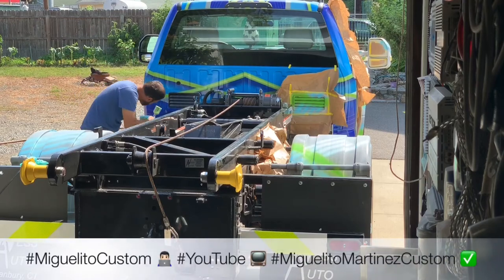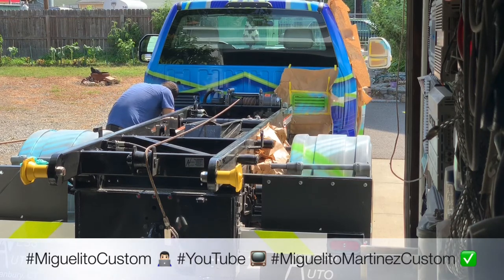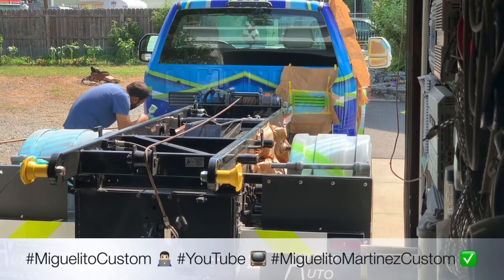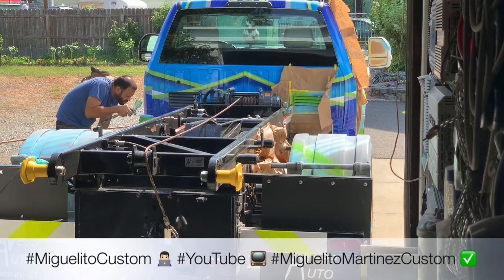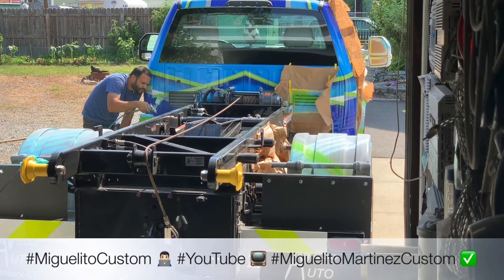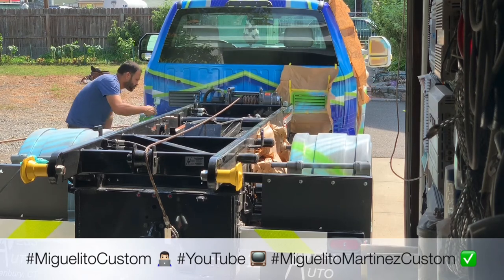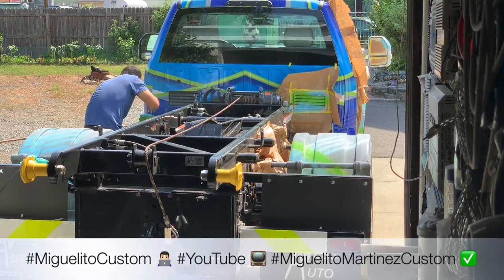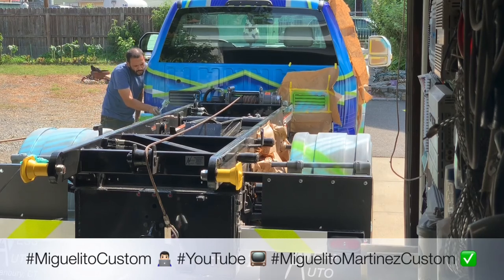Tow truck custom design🎨 airbrush/MiguelitoCustom 👨🏻‍💻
custom design on the tow truck with green blue and white little by little. MiguelitoCustom 👨🏻‍💻 YouTube 📺 MiguelitoMartinezCustom ✅